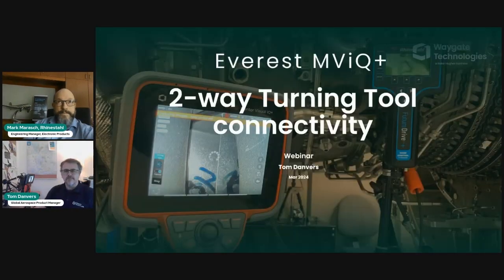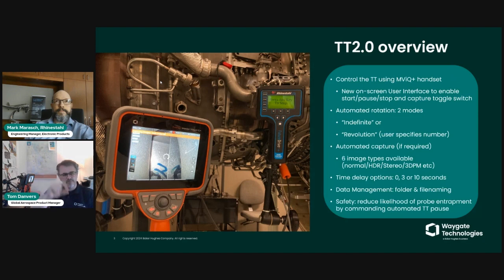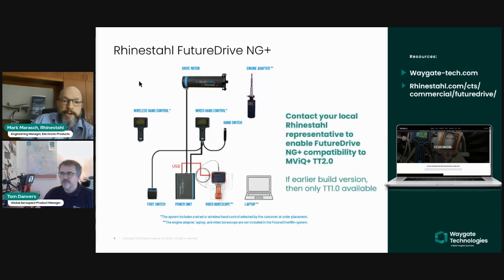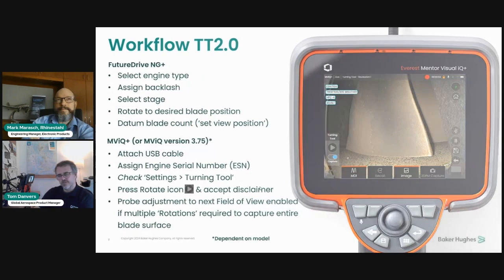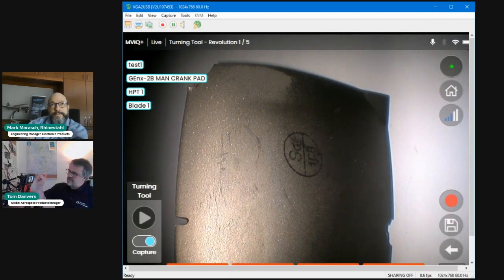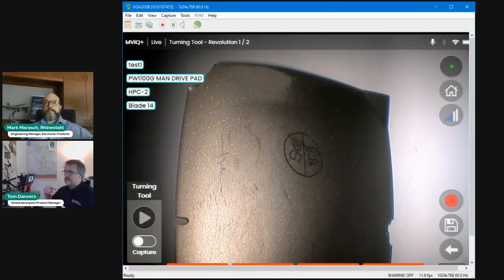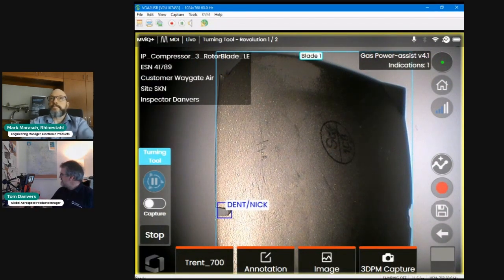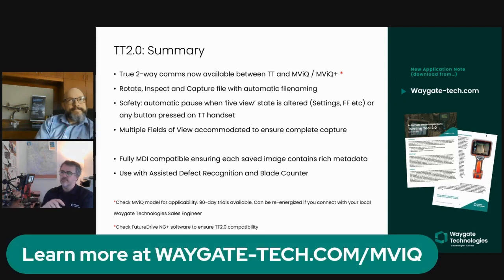FutureDriveNG+ Turning Tool and Waygate's MViQ+ Borescope: Two-Way Communication Demo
Rhinestahl's Mark Marasch, Engineering Manager, joins Tom Danvers of Waygate Technologies to demo the new two-way communication between our FutureDriveNG+ turning tool and Waygate's MViQ+ borescope.

FutureDrive rotates the engine through an automated process based on MViQ+ borescope commands, which improves turnaround time and enables shops to reassign technician hours to other important tasks.